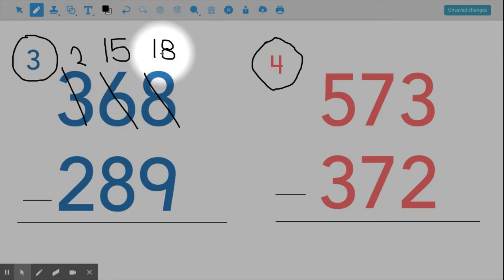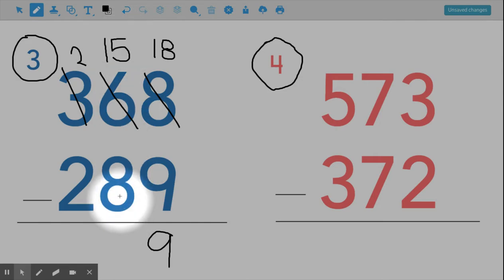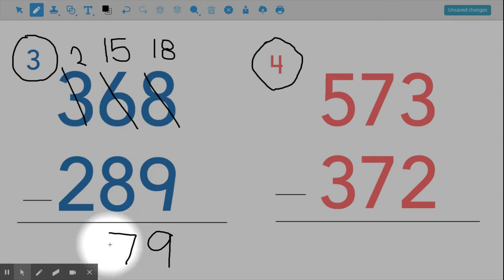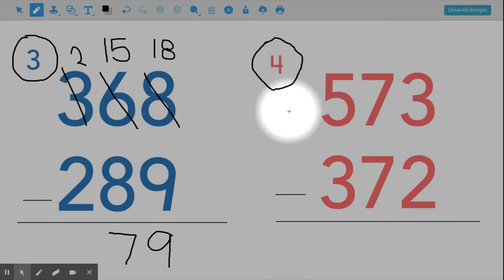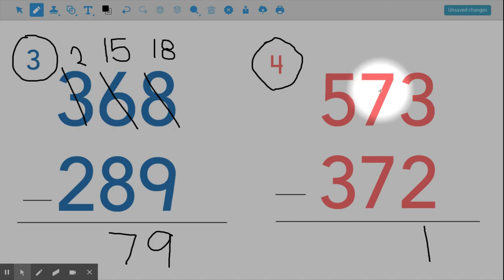Math 6.11 Practice Video 2